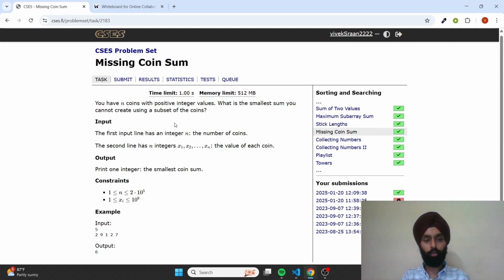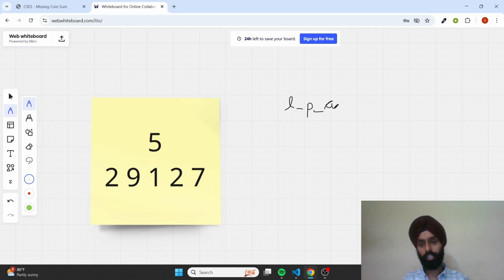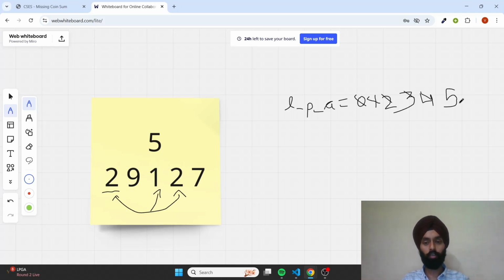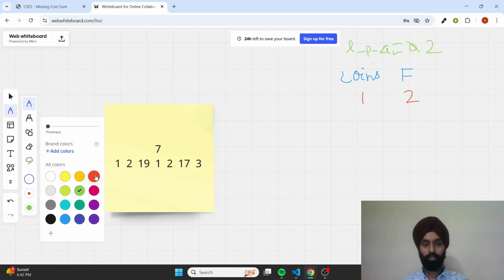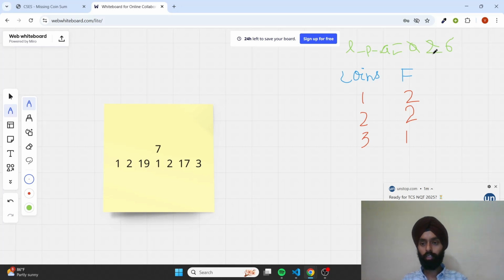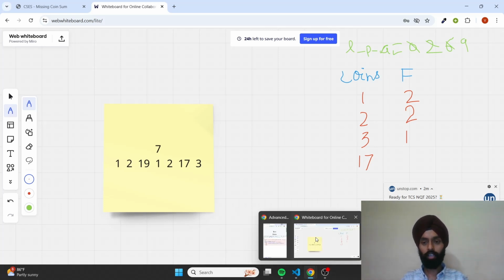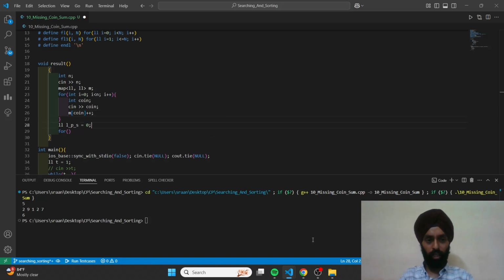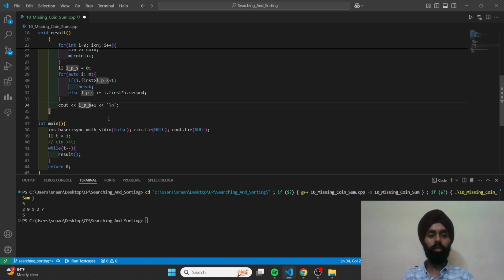CSES | Sorting and Searching | Problem 10 | Missing Coin Sum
This is the tenth video in the CSES Sorting and Searching video series. For rest of the videos from this series playlist. If these solutions help you please consider leaving a comment or if you have any doubts or queries you can ask those as well.